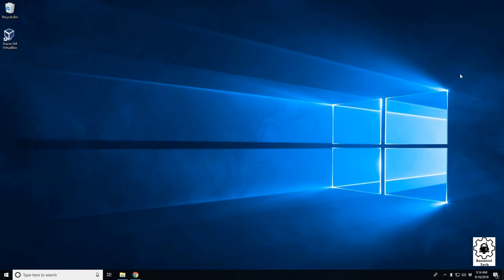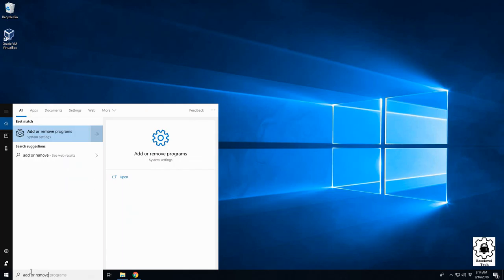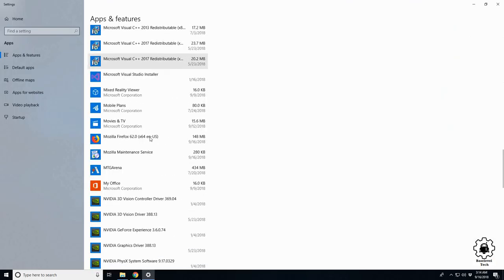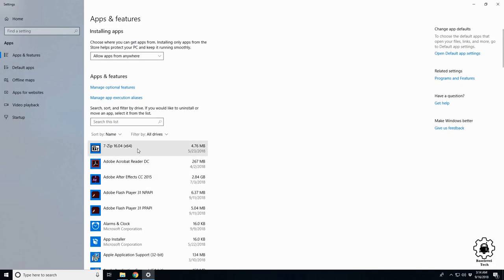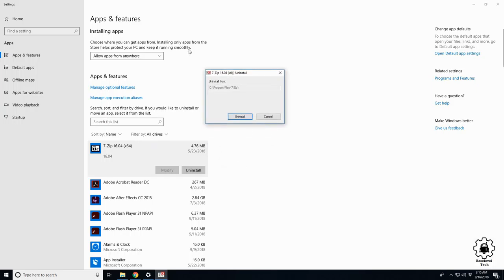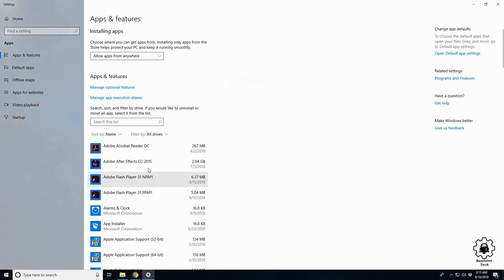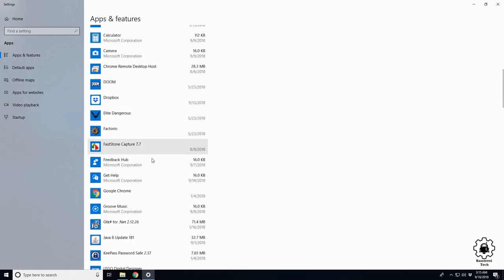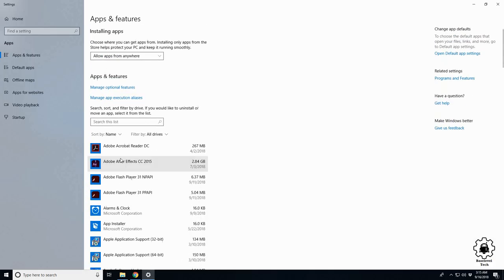Uninstalling programs in Windows 10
In this video I'll go over how to uninstall a program from a Windows PC